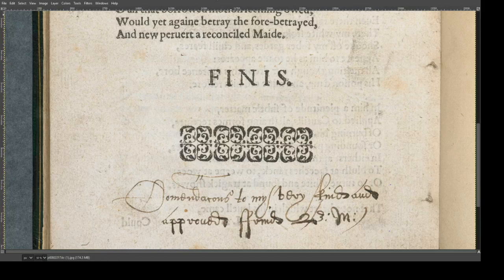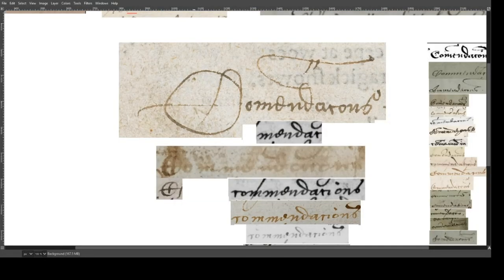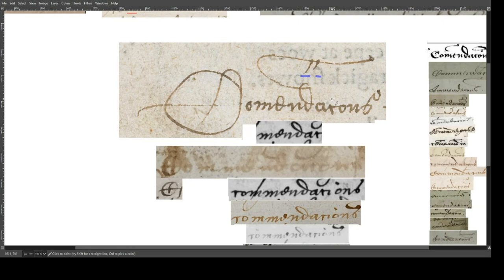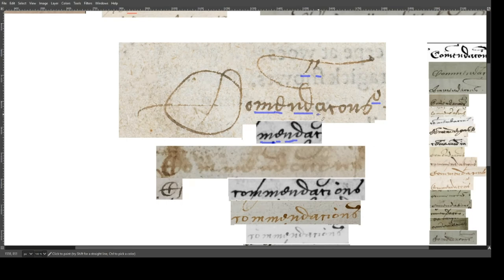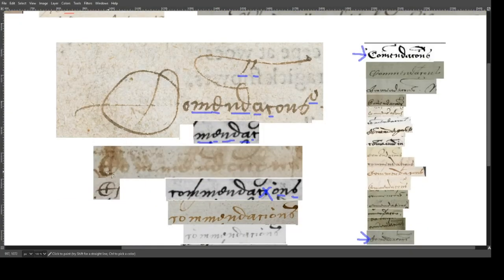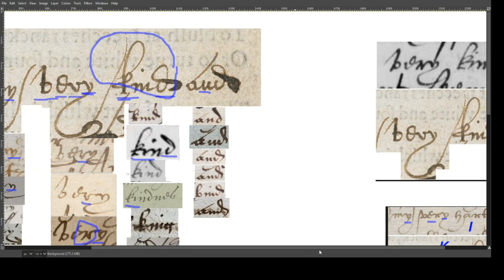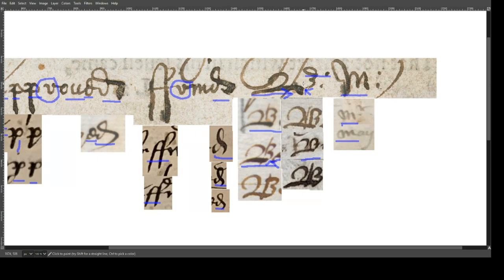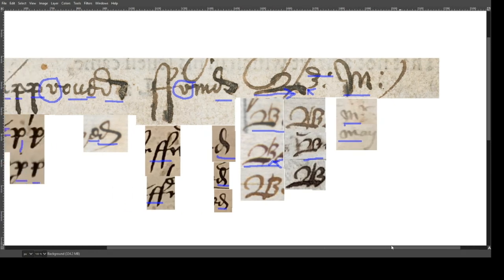Shakespeare's Sonnets Inscription (Part 1)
This video compares the inscription to Shakespeare's Sonnets to Henry Neville's handwriting. Here is the full blog post with much more details

This inscription, in a copy of the 1609 Sonnets at the John Rylands Library at the University of Manchester, is one of the biggest mysteries surrounding the works of Shakespeare. David Ewald first brought this to John Casson's attention.